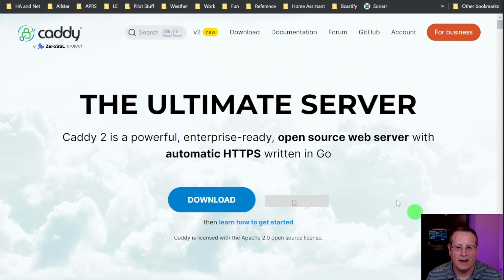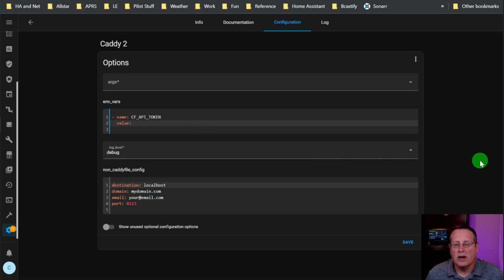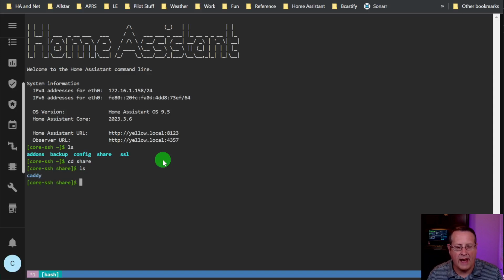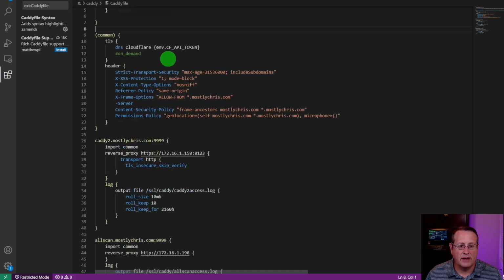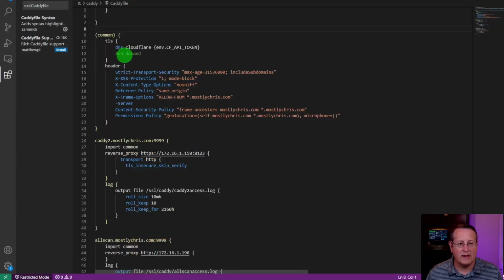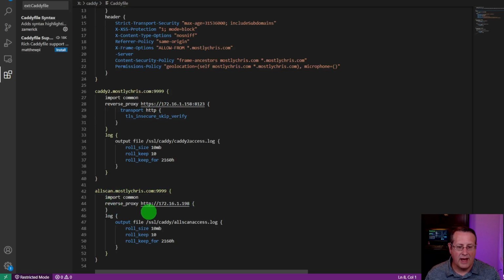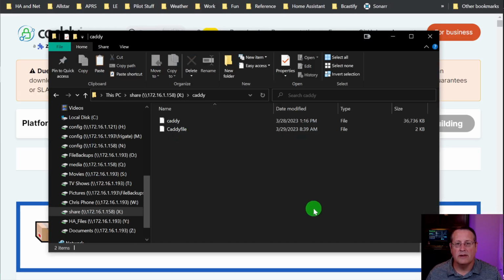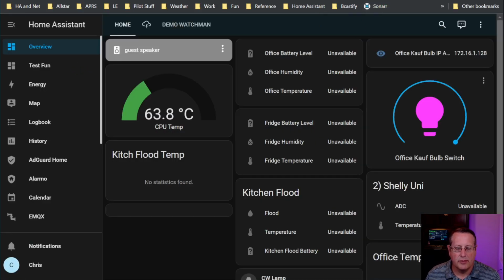Caddy. THE ULTIMATE SERVER. Access Home Assistant and Local Network Devices.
Caddy 2 is one of the many ways to access Home Assistant and other devices within your local network. I'll cover basic setup using the Caddy Home Assistant Add On.

Mostlychris
24165 IH-10 West

00:00 Intro
00:42 What is Caddy
01:48 Install Caddy2 Home Assistant Add-On
02:57 Caddy2 Config (nothing really)
04:05 Building Caddy2 binary with options
05:30 Location of the Caddyfile config file
07:05 Building the Caddyfile config file
14:00 Using the Caddy2 binary file with Home Assistant
15:57 Starting up Caddy2 and viewing the logfile
17:17 Verify everything works!
18:17 Comparing Caddy
19:45 Wrap